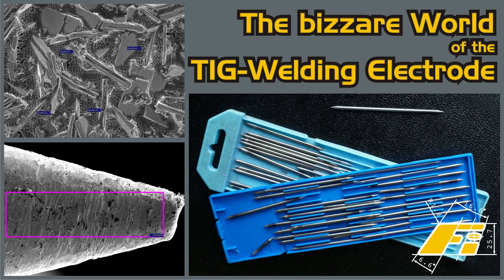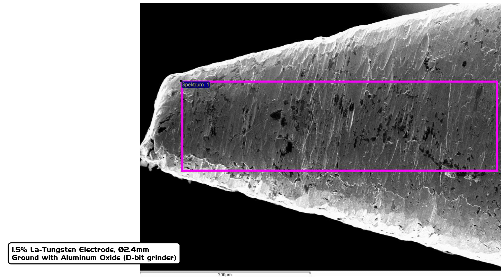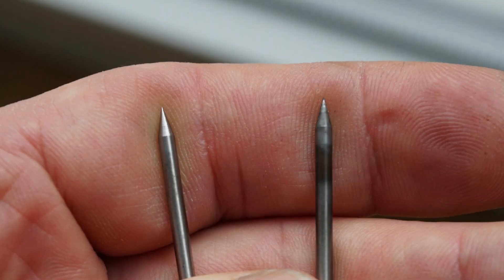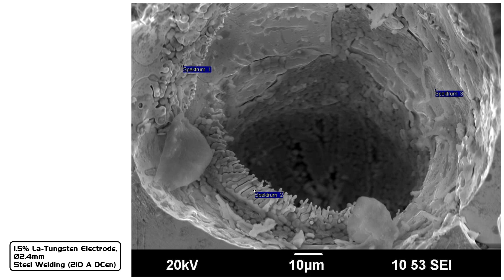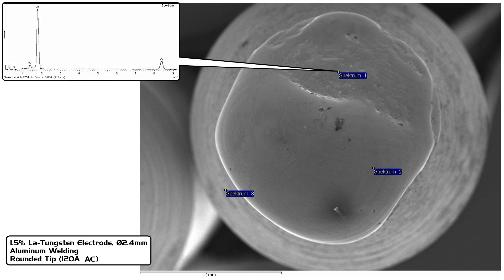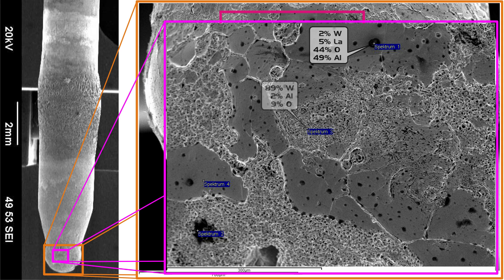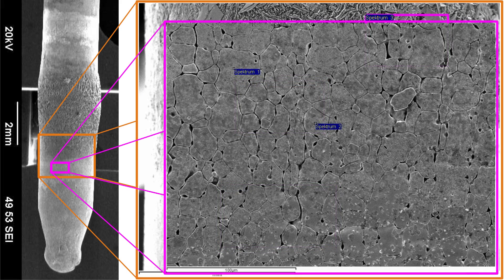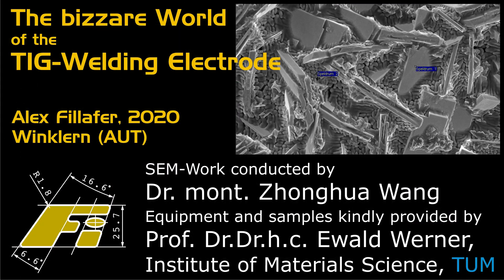The bizzare World of the TIG-Welding Electrode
An audio commented slideshow of scanning electron microscope (SEM) images of new and used tungsten (TIG) welding electrodes.
SEM images captured by Dr. mont. Zhonghua Wang, Institute of Materials Science, TUM.
Equipment kindly provided by Prof. Dr. mont. habil. DDr. h.c. Ewald Werner, Institute of Materials Science, TUM.